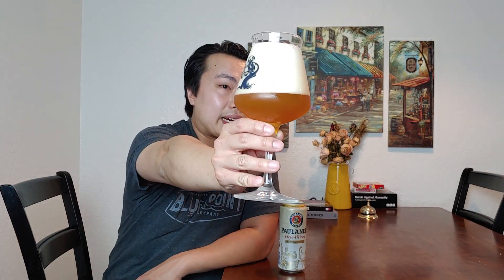Paulaner Hefeweizen Review - Ep. #2166